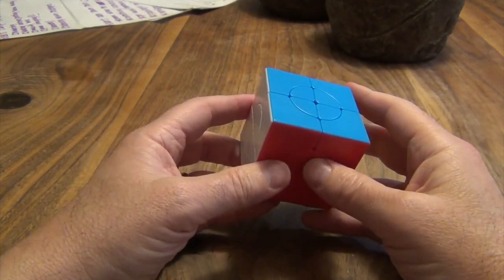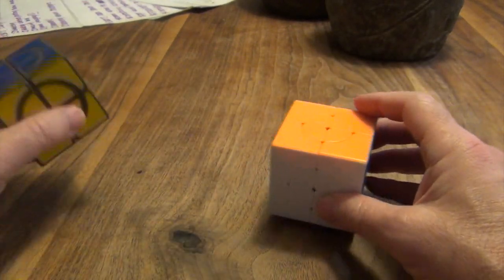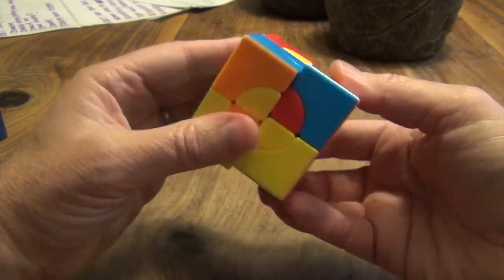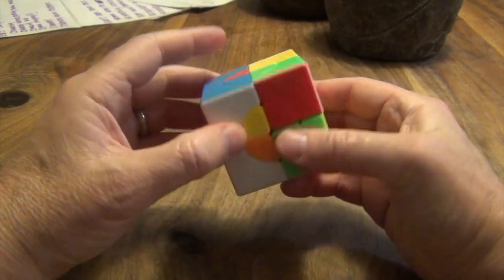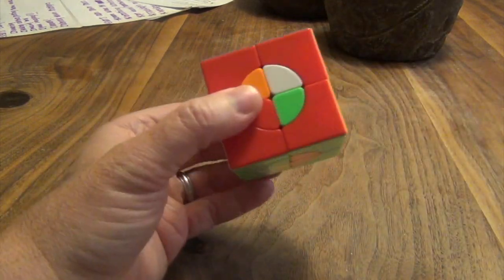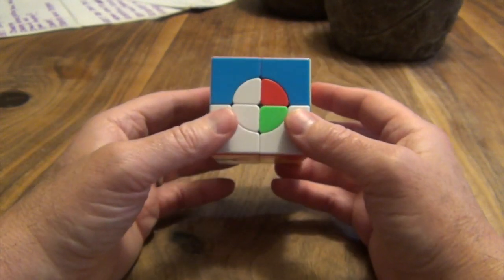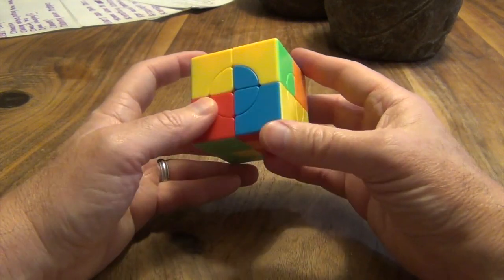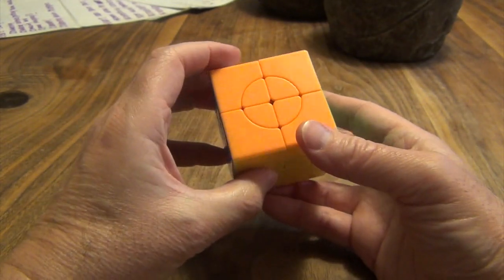Circle 2x2 Cube demonstration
Here I present the Sengso circle 2x2.  A puzzle that I've been awaiting mass production for a long time!   We start spoiler free by looking to see if this is worth buying.  I'll let you decide that for yourself.  We then get to spoiler territory as we get into the solve.